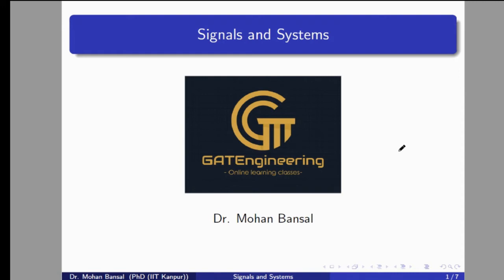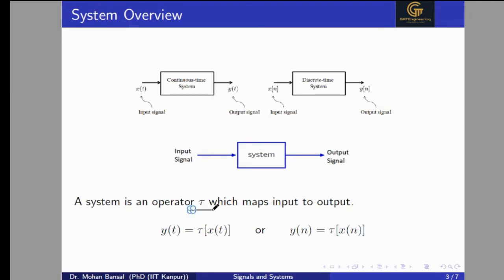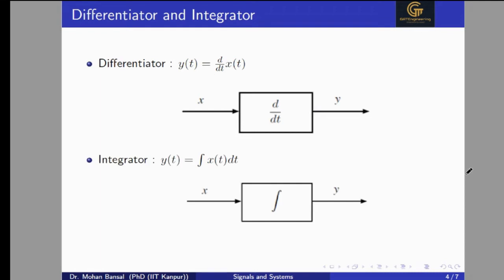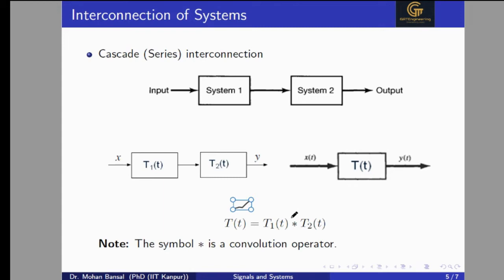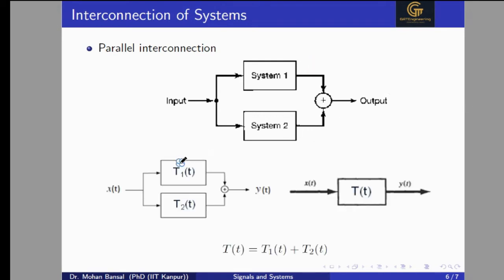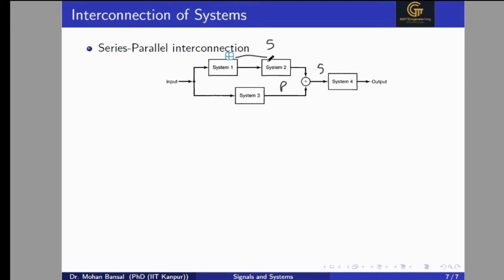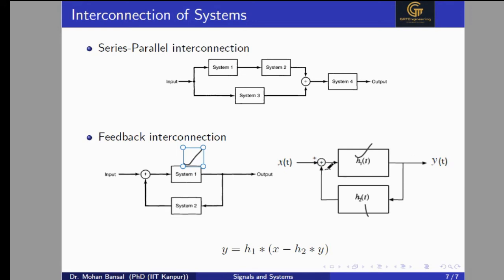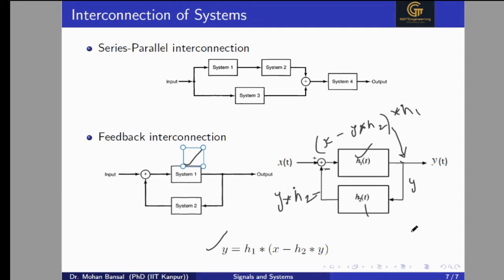21 Introduction to systems and interconnection of systems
In this short video, you can learn about the systems
Introduction to  system, continuous-time and discrete-time system
Interconnection of system: Series interconnection, parallel interconnection, series-parallel interconnection and feedback interconnection of systems.